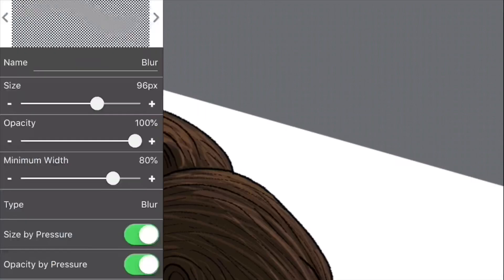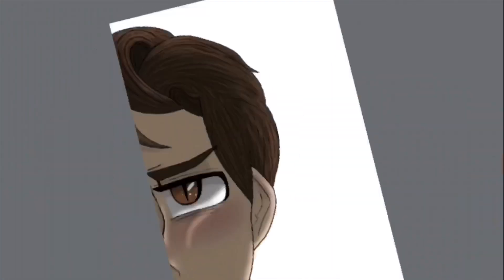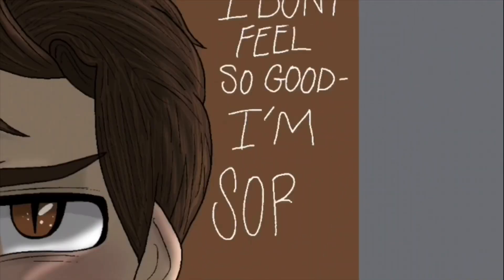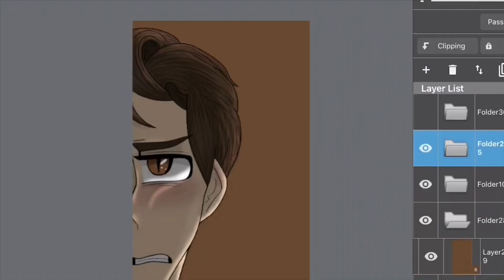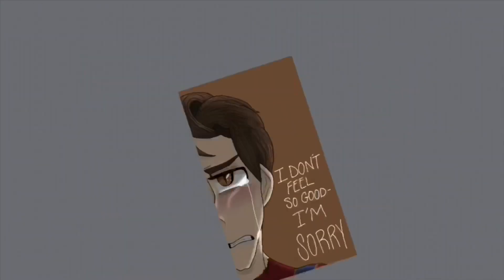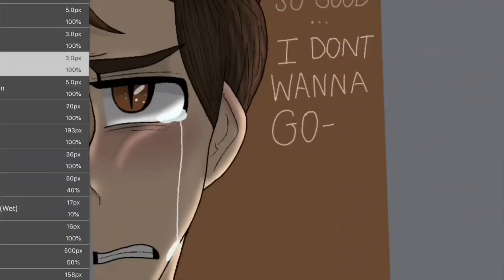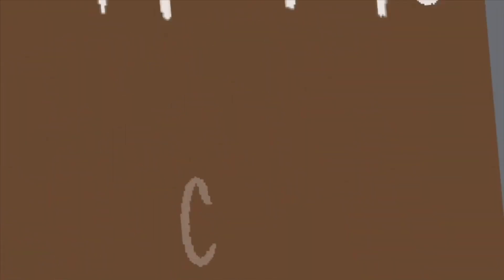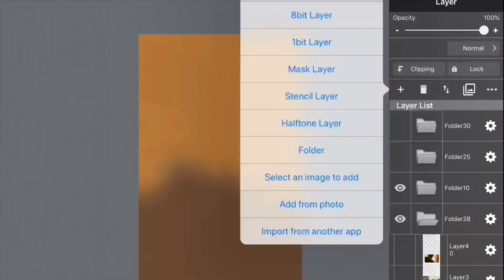Spidermans Last Words Speedpaint (Infinity War)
AHHH I FORGOT TO JUST MAKE THIS PUBLIC LAST WEEK SO HERE IT IS NOW. I WILL PUT ANNOTATIONS ON IN A SNAP. oh wait too soon?

Editor: iMovie
Screen Recorder: Record it! App for iPad
Art Software: Medibang App for iPad
Hardware: iPad Pro 10” and Apple Pencil
Characters/media: SpiderMan (Peter Parker) from the Marvel Cinematic Universe, specifically in Infinity War

Follow me for my art and life below!

Fun fact: This had the highest amount of votes as to who should be next on a twitter poll.